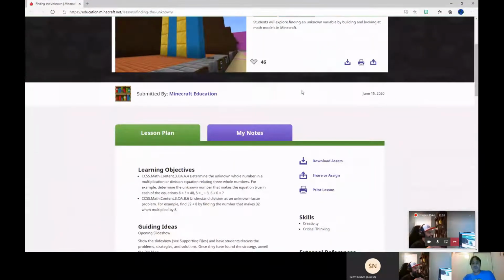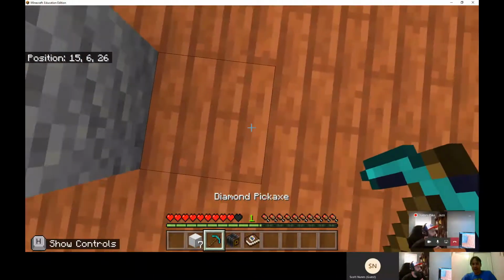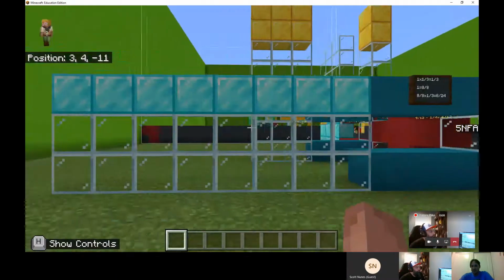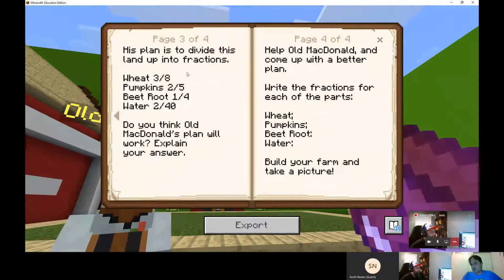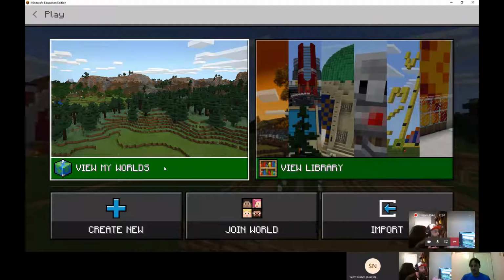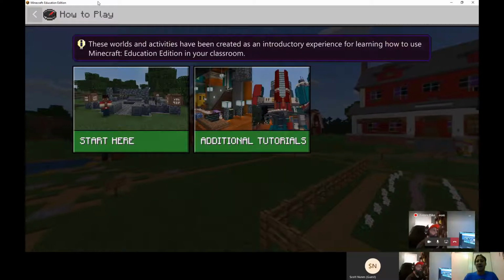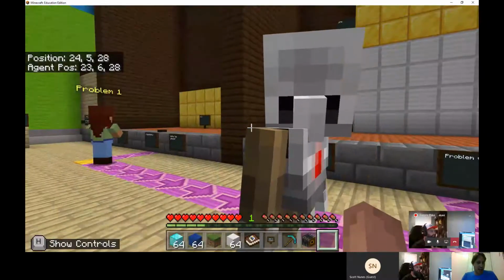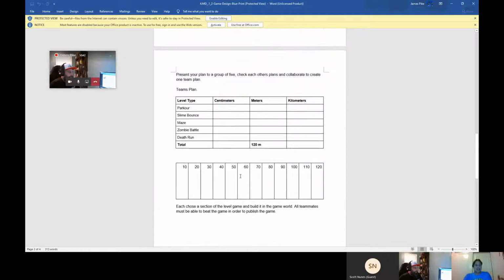Minecraft for all in education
No matter your skill level or video game prowess James Pike leads you through the basics of Minecraft for Education and scales up what is possible!

FEATURING: James Pike!!!

📢  James Pike (@joakleyiii), James is an amazing STEM educator form Southern California with the knowhow and determination to make every lesson engaging and fun! His high points include any day he nails a lesson and helps his students achieve more. I'd say the same could be said for many of us educators! He is a Minecraft Genius and mentor! We connect at Mine Faire 2019 where I had the honor of emceeing the stage he was presenting on and we hit it off! The rest is history!

Via the web:

anchor.fm/edtoday

Want to be a guest? If I am not following you already please let me know so I can learn from you too!